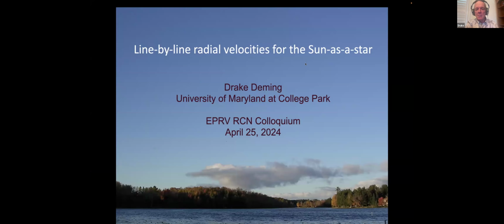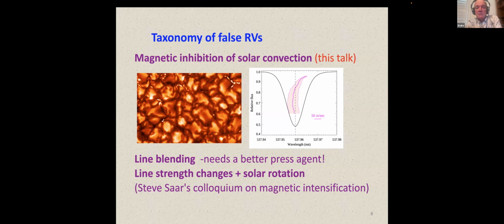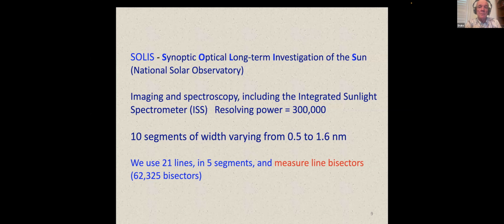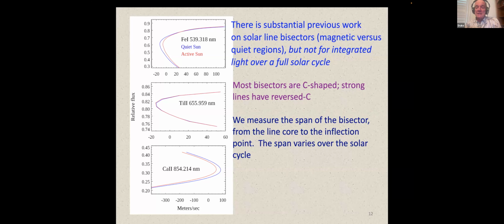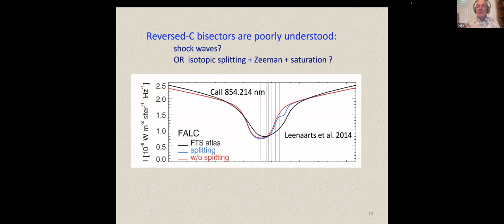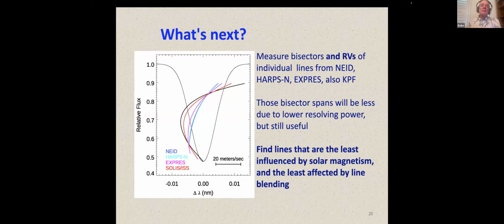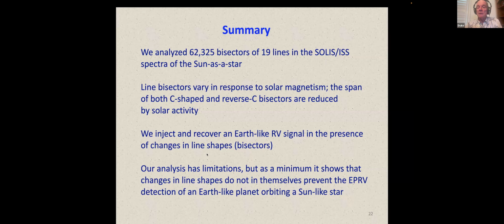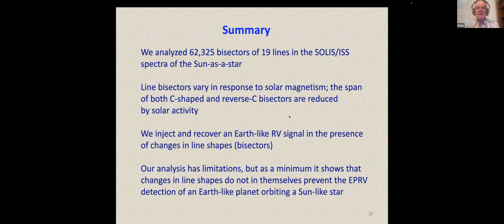EPRV Colloquium April 2024 -- Dr. Drake Deming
Title: Line-by-Line Radial Velocities for the Sun-as-a-star

Abstract: There are two general approaches to measuring extremely precise stellar radial velocities.  First, RVs can be obtained using a cross-correlation approach, and that method has many advantages.  A second method is to concentrate on spectral lines individually.  We here describe some results for the line-by-line method applied to the spectrum of the Sun-as-a-star.  Specifically, we study the properties of solar line bisectors, beginning with spectra from the Integrated Sunlight Spectrometer (ISS) of the SOLIS project.  Measuring bisectors of 21 lines over a full solar cycle, our results overwhelmingly indicate that solar magnetic activity modulates photospheric convection so as to reduce the asymmetries of line profiles.  However, some lines are constant or have variations in shape that are too small to measure.  We inject a 9 cm/sec radial velocity signal with a one year period into the ISS spectra.  Averaging over lines, we are able to recover that signal to solid statistical significance in the presence of much larger changes in the line shapes.  We discuss how we are extending this work to spectra measured using NEID, HARPS-N, EXPRES, and KPF, and we also discuss implications for stellar RVs using ELTs.